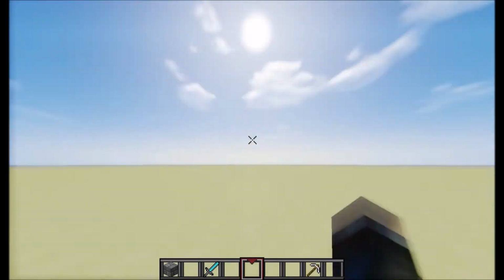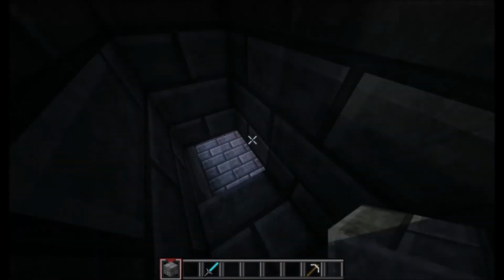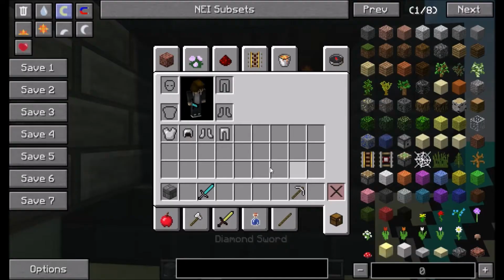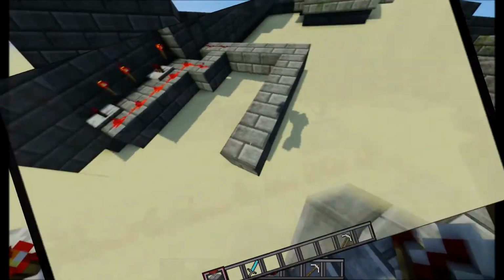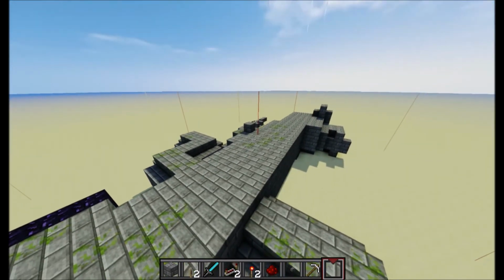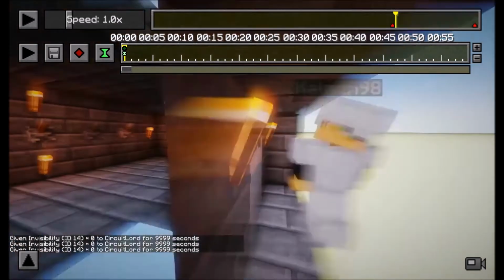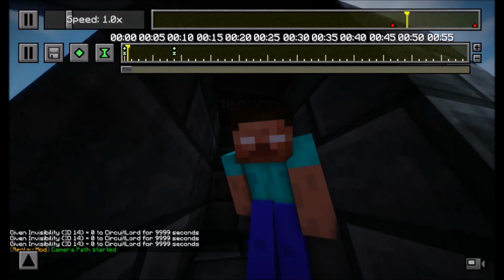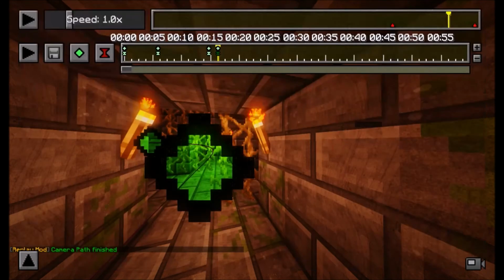OUTDATED: How do I make my videos? "How to use the Replay Mod and Keygrip Mod"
NOTE: This is Not a good tutorial for learning the replay mod, I highly suggest you look somewhere else.

Hey guys, welcome back to, "Today we are going to be doing something a little bit different!" Today, I will show you how I make my videos!

Sorry if some of these links break, youtube likes to cut off the end of them. Please let me know if they don't work.

To create this montoge, all these mods must be downloaded.